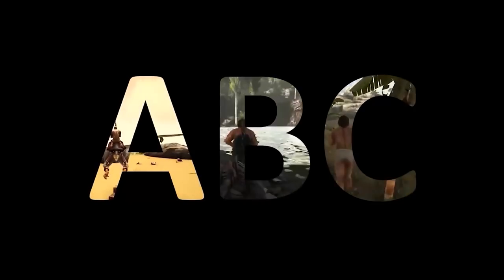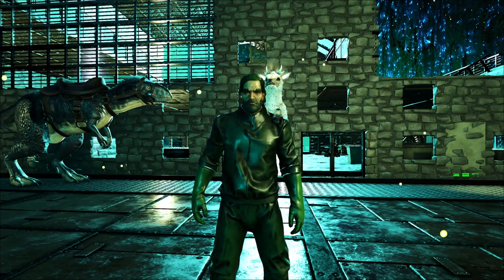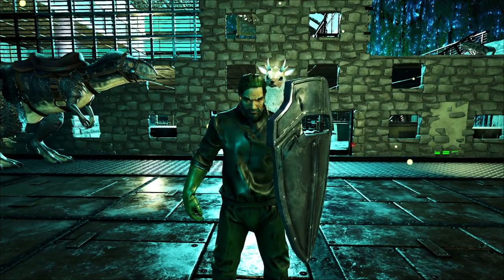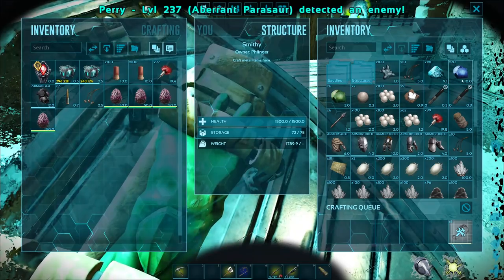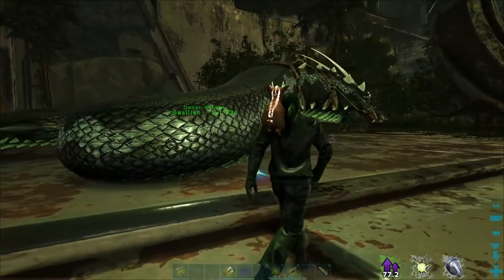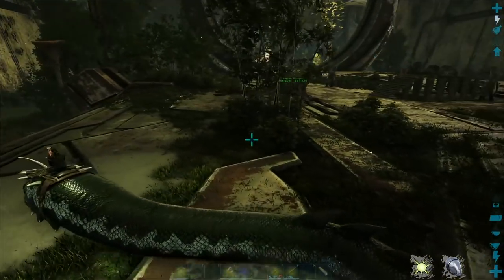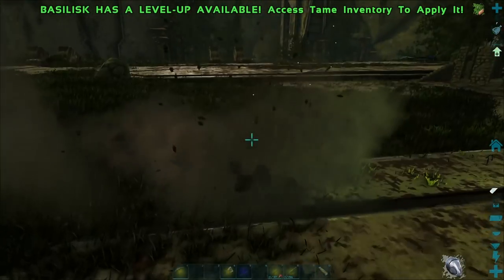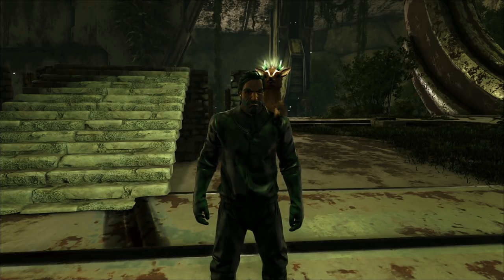Ark Basics Basilisk - EVERYTHING YOU NEED TO KNOW!